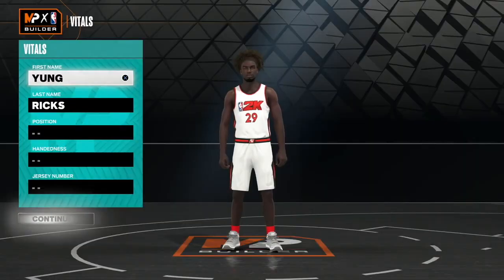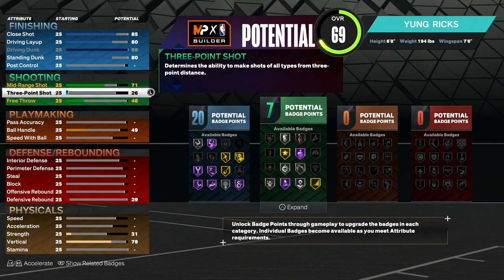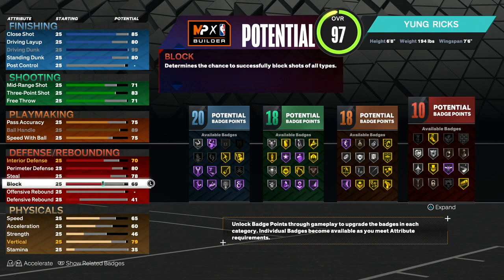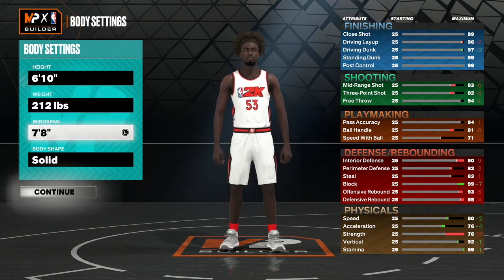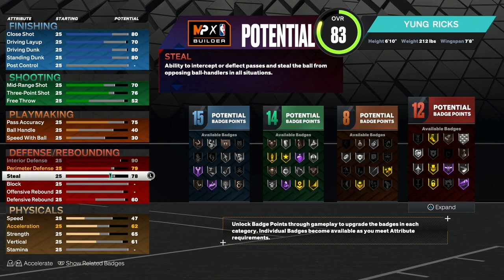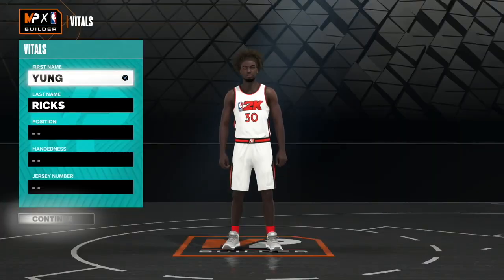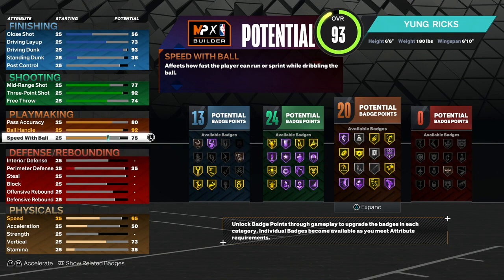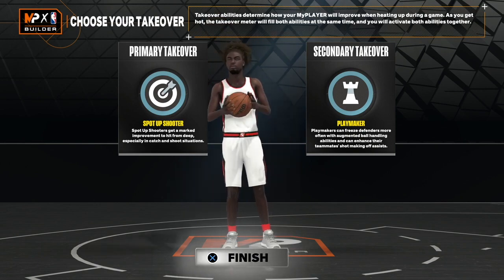TOP 3 BEST REBIRTH BUILDS ON NBA 2K23!! (SEASON 6) MOST OVERPOWERED BUILDS ON NBA 2K23!!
So i picked the best 3 underrated/overpowered builds on my channel and put it all one video for yall and also like and comment let me know what build your thinking about making!

“Even when I walk through the darkest valley, I fear no danger because you are with me. Your rod and your staff— they protect me.”
‭‭Psalms‬ ‭23‬:‭4‬ ‭CEB‬‬

Tiktok.com/@Rickehz
Twitter.com/surrends

Build #1: 0:49

Build#2: 12:06

Build#3: 21:33

*NEW* TOP 3 BEST REBIRTH FOR SEASON 6 BUILDS ON NBA 2K23!! MOST OP BUILDS ON NBA 2K23!! FOR NEXT GEN AND CURRENT GEN!

TOP 3 BEST REBIRTH BUILDS ON NBA 2K23!! MOST OVERPOWERED BUILDS ON NBA 2K23!! HIGH 3PT, CONTACTS, INSANE DEFENSE AND MORE!! SEASON 6

TOP 3 BEST REBIRTH BUILDS ON NBA 2K23!! MOST OVERPOWERED BUILDS ON NBA 2K23!! INSANE BUILDS ON NBA 2K23!!